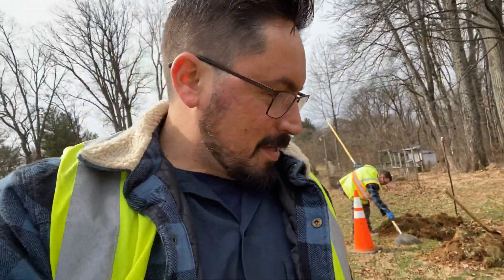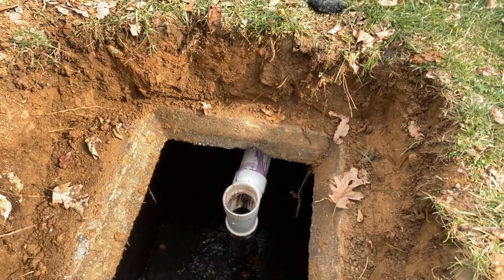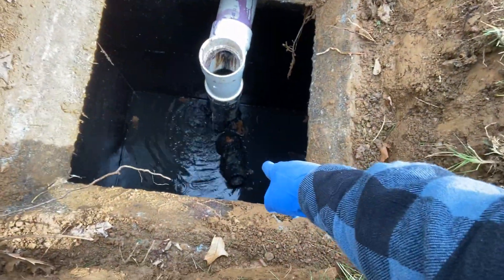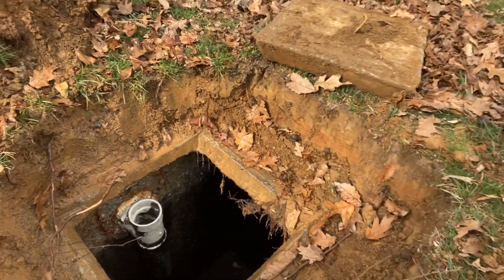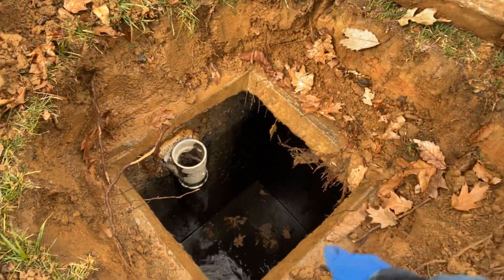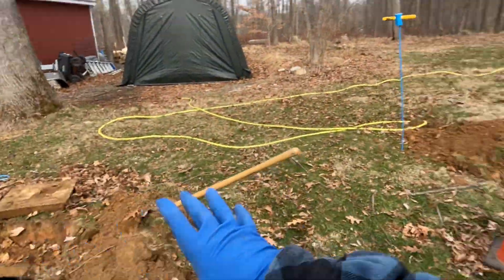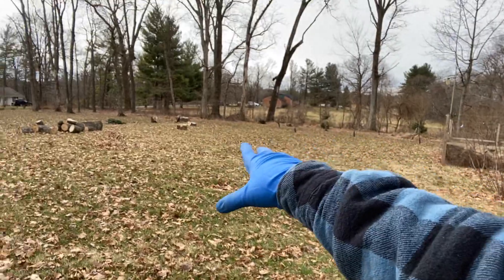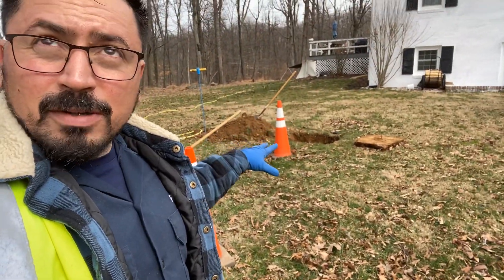23510017: Pumper Report. Side by Side Septic Tanks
Ricky Salinas
Freedom Plumbers Corporation